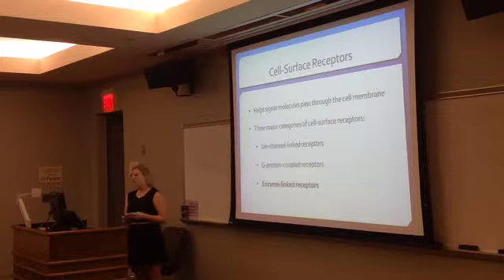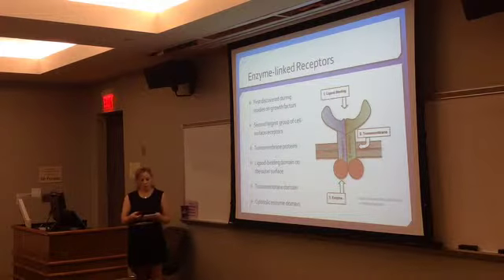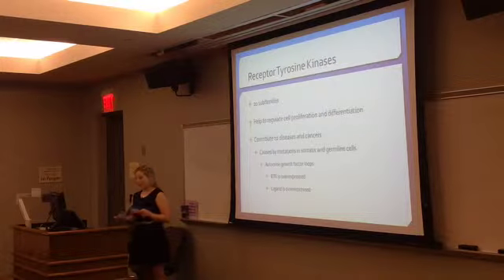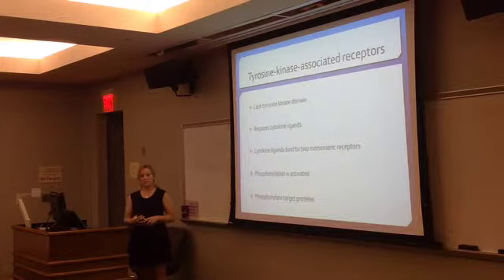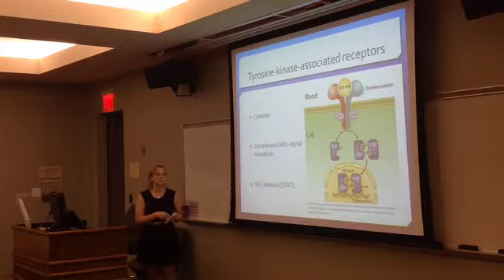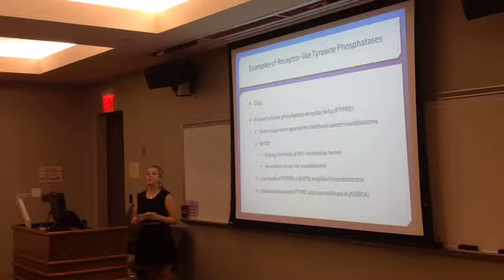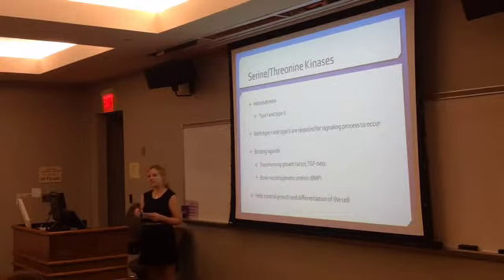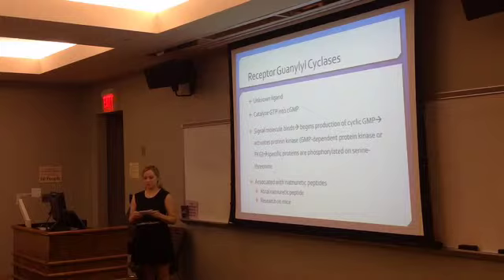HIllary Johnson 9 27 13